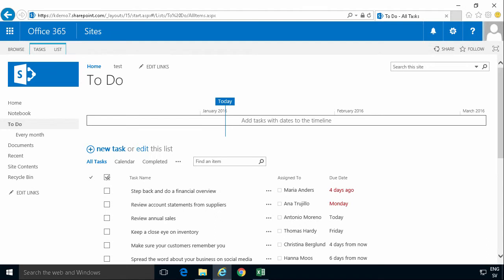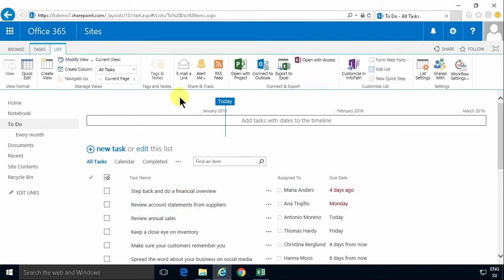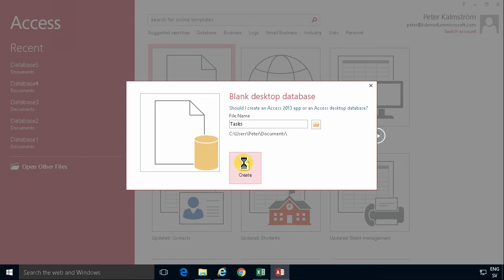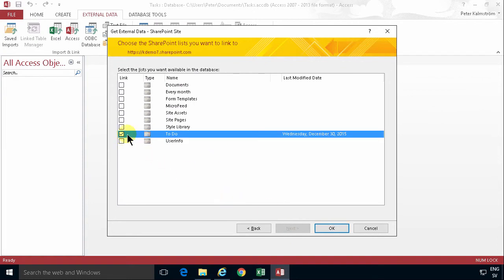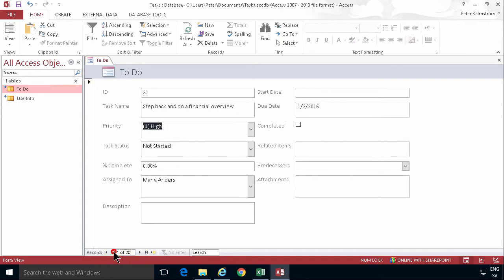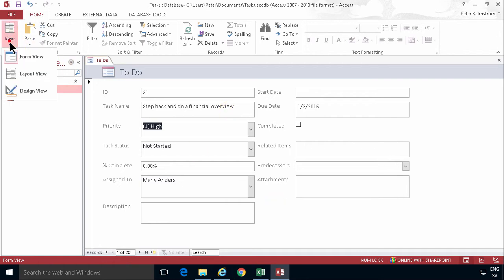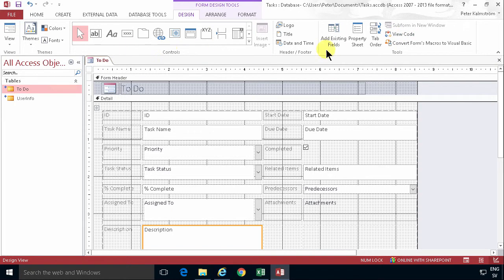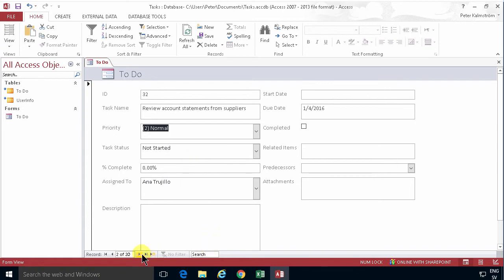Customize SharePoint Forms in Access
Open a SharePoint list in Microsoft Access and customize the form.